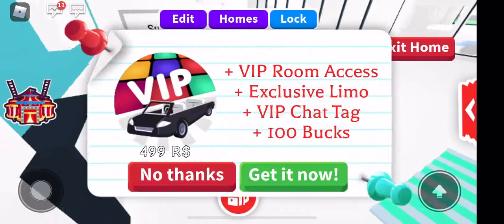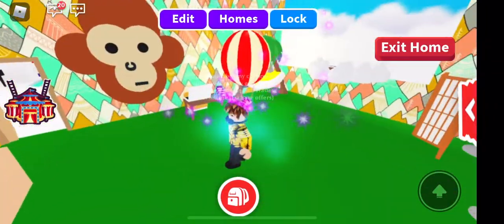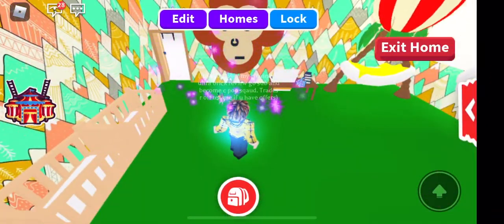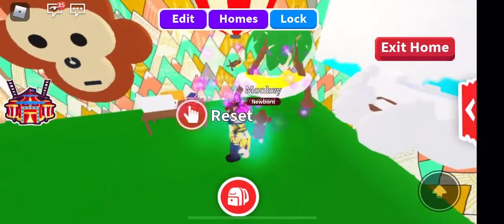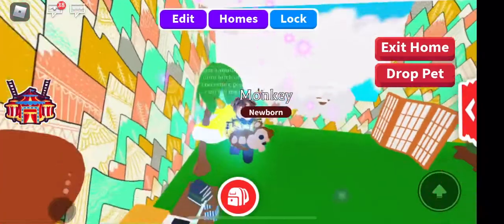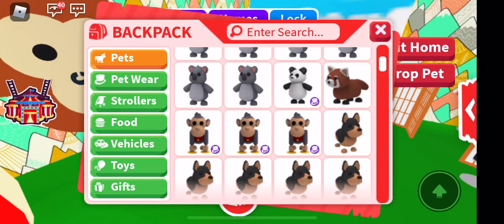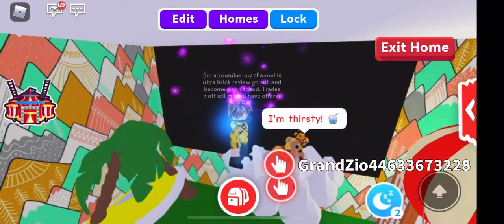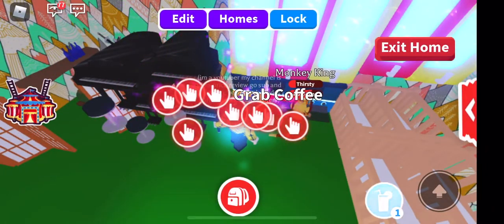Monkey fair house review